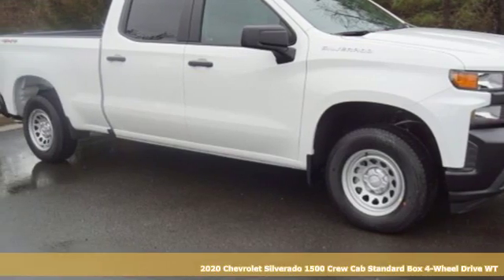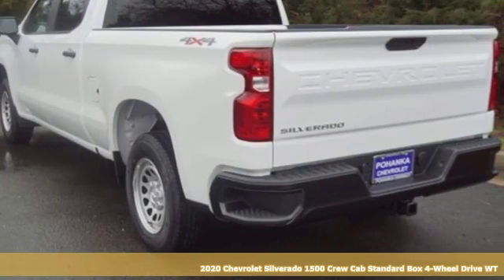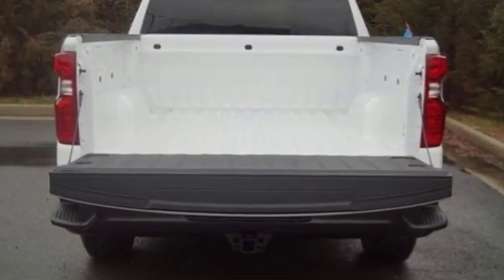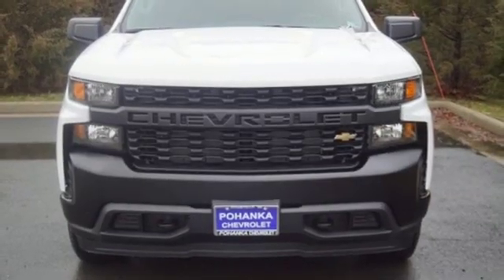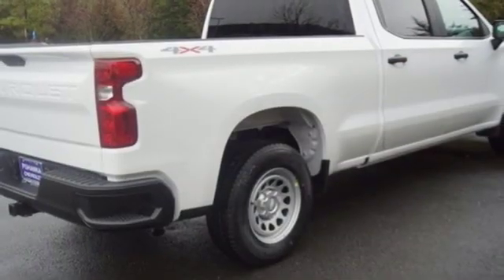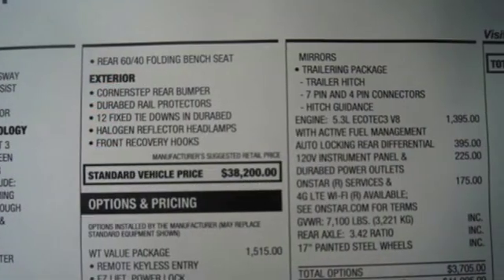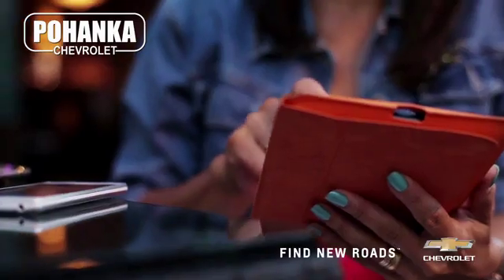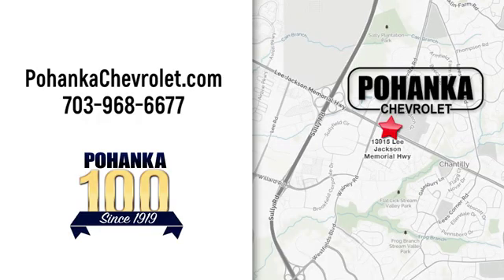New 2020 Chevrolet Silverado 1500 Manassas VA Chantilly, MD TLZ186483 - SOLD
Year: 2020
Make: Chevrolet
Model: Silverado 1500
Trim: WT
Engine: EcoTec3 5.3L V8
Transmission: 6-Speed Automatic
Color: White
Interior: Black
Stock #: TLZ186483
VIN: 1GCUYAEF1LZ186483
6-Speed Automatic, 4WD, Black Cloth. Summit White 2020 Chevrolet Silverado 1500 WT 4WD 6-Speed Automatic EcoTec3 5.3L V8brbrLocated right next to Dulles International Airport on Route 50 in Chantilly, Fairfax VA.brbrbrAll prices exclude taxes, title, license, freight, and dealer processing fee of $799.00. Published price subject to change without notice to correct errors or omissions or in the event of inventory fluctuations. All features not on all vehicles. Vehicles shown are for illustration purposes only. Price includes: $2,500 - Consumer Cash Program. Exp. 01/02/2020, $1,500 - GM Competitive Lease Private Offer. Exp. 01/02/2020, $1,000 - Chevrolet Bonus Cash Program. Exp. 01/02/2020

Address:
13915 Lee Jackson Hwy